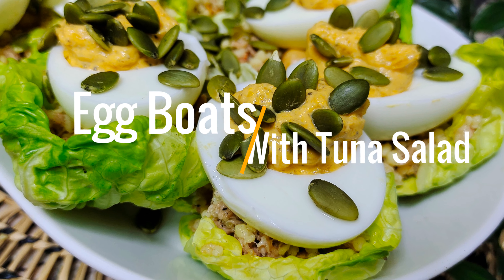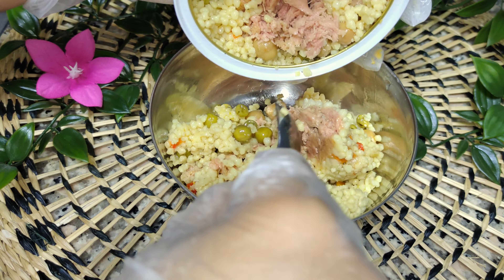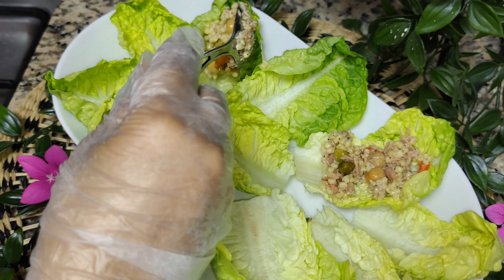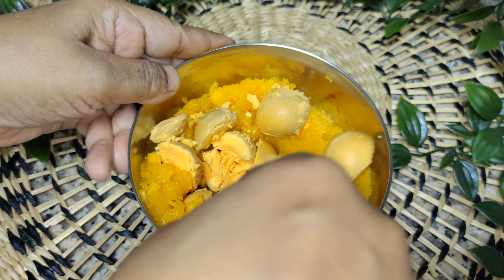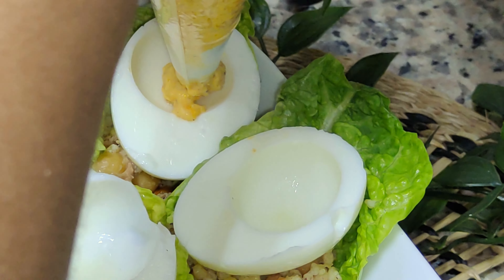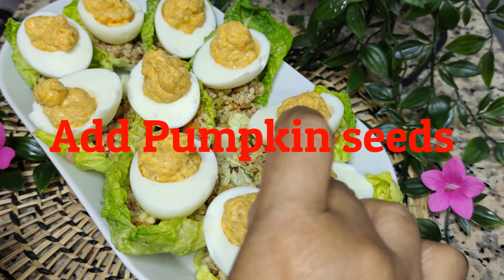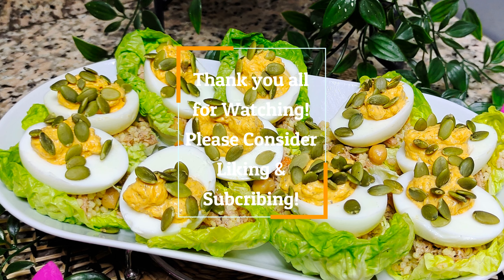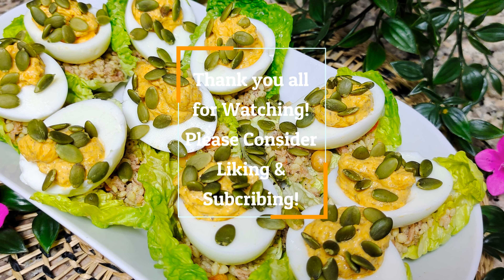Egg boats with tuna salad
Hello everyone - this video shows how to make an “Egg boat with tuna salad”.

Timecodes
0:00 - Introduction
0:06 - Main ingredients used
0:30 - Part 1
1:18 - Part 2
1:50 - Part 3
2:41 - Part 4
3:33 - final dish
3:57 - Photos of the Salad

Recipe/Ingredients used:
Add tuna with salad
Add half a teaspoon of Salt
Add half a teaspoon of Pepper
Add 1 teaspoon of mayonnaise
Add fresh lemon juice
Add egg yolks to the steamed pumpkin
Add 1 teaspoon of mustard paste
Add 2 tablespoons of Cheese cream
Add Pumpkin seeds